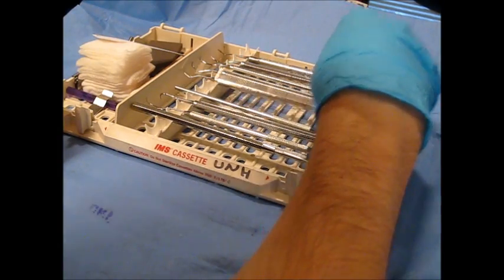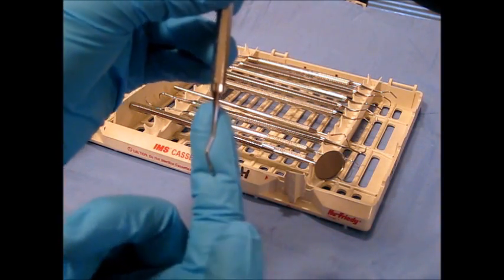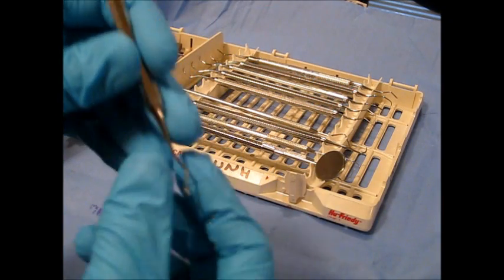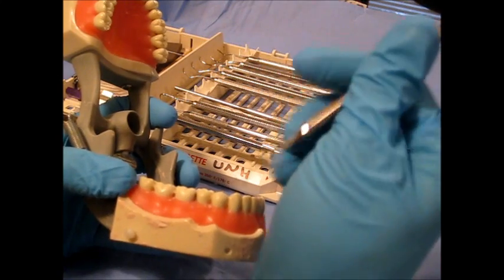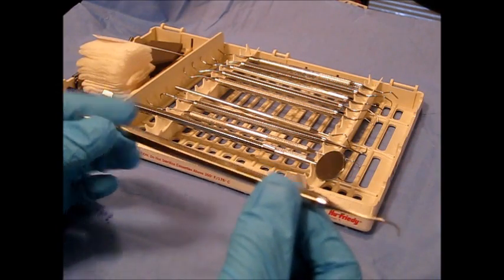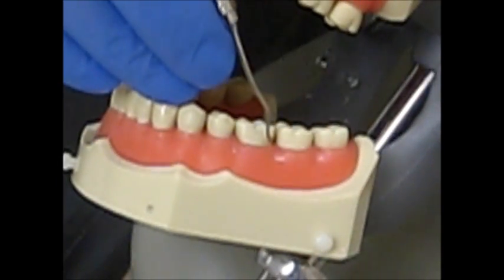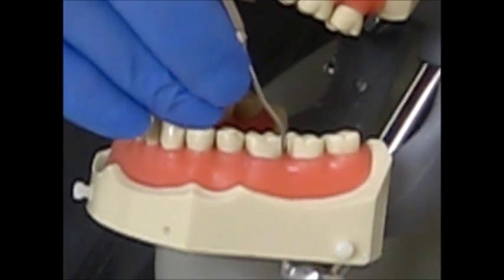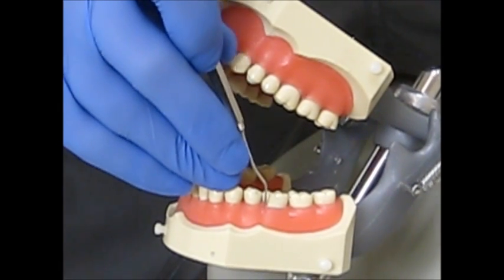SD204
Info + instrumentation of the SD204 scaler